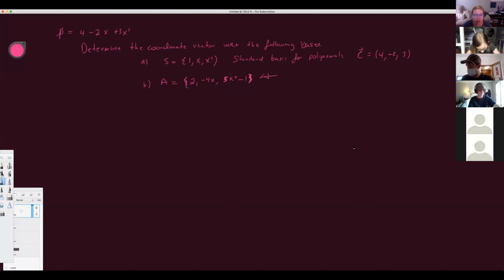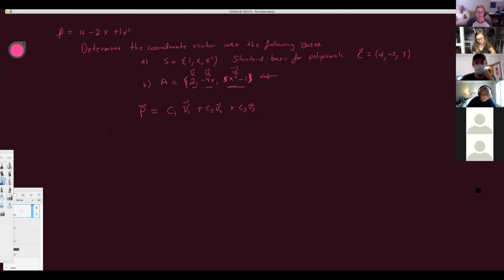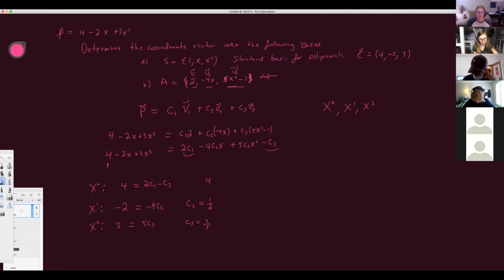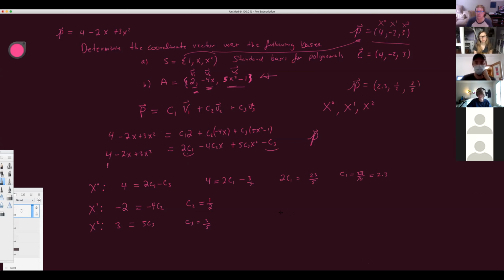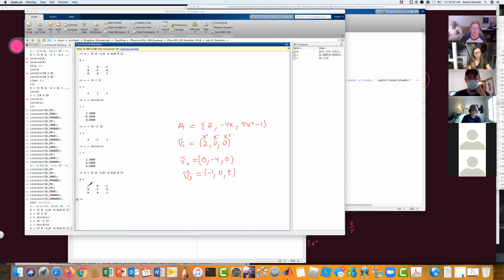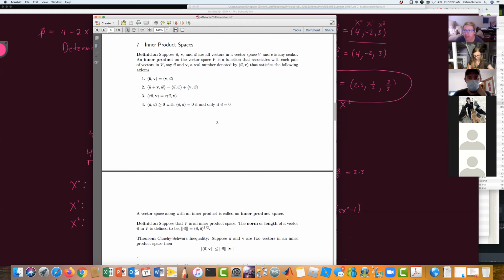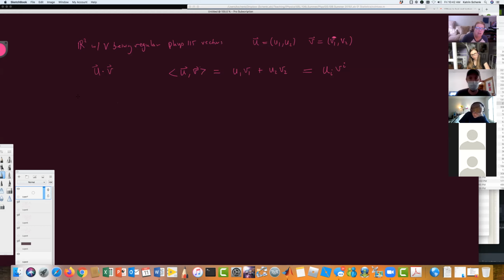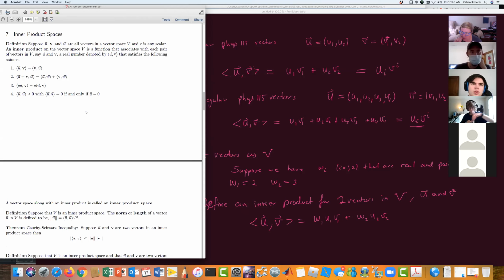Friday 9 1 2020